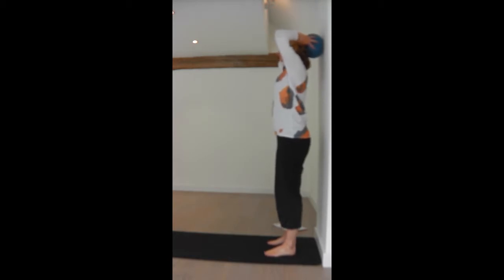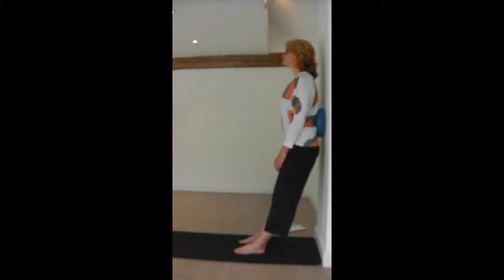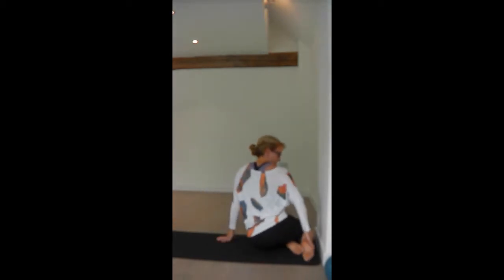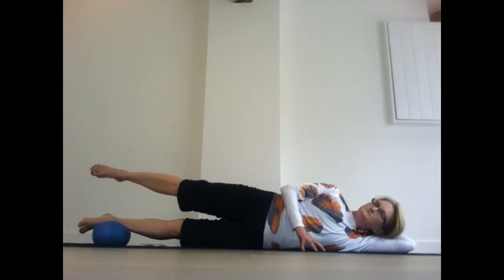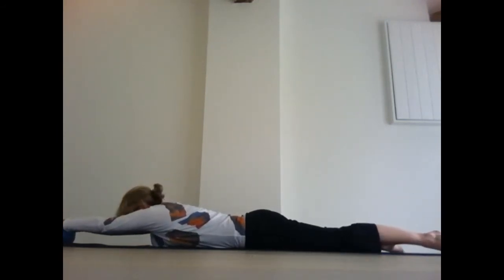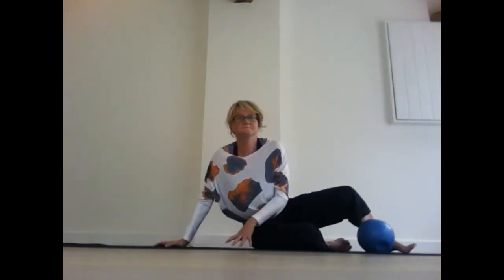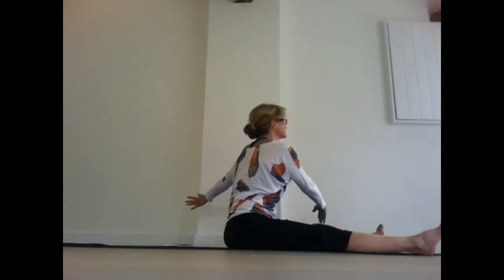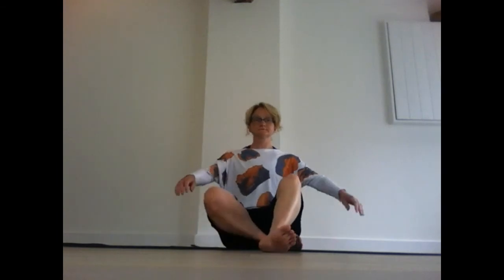Pilates with a small ball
A 45 minutes class that can easily be made longer, features a standing warm up and then some of my favourite moves with the small ball.